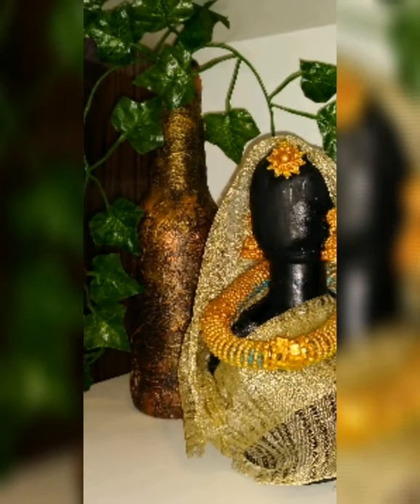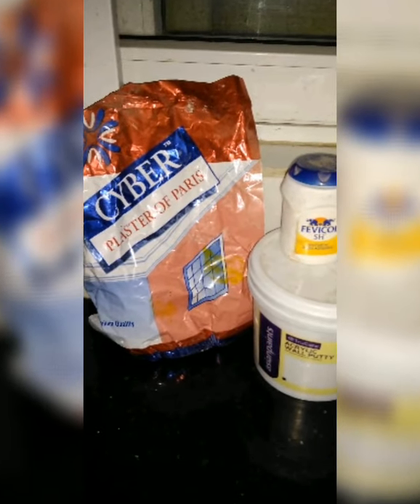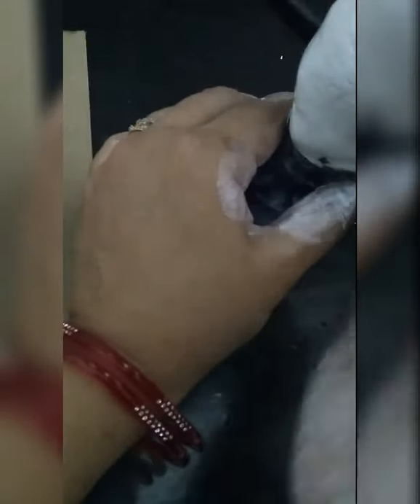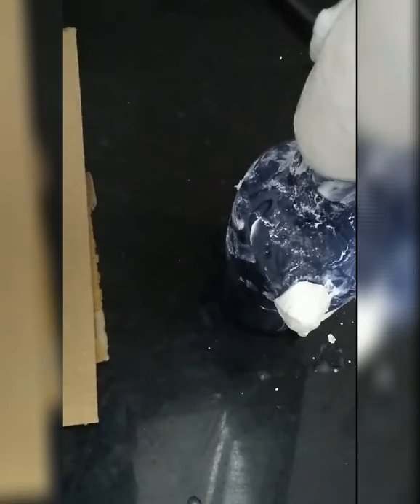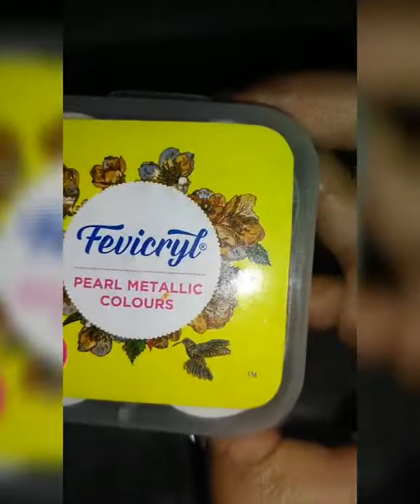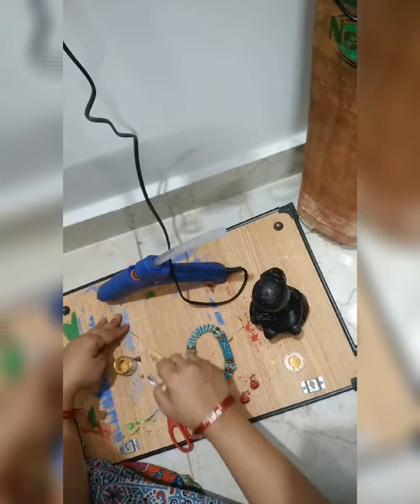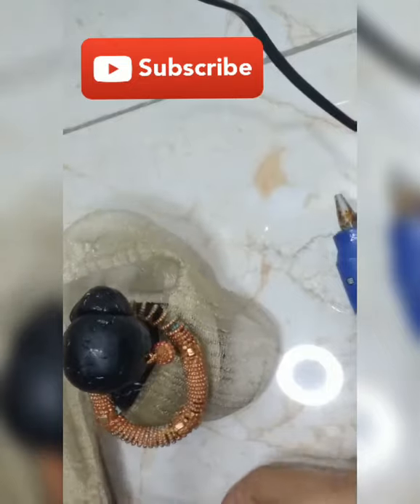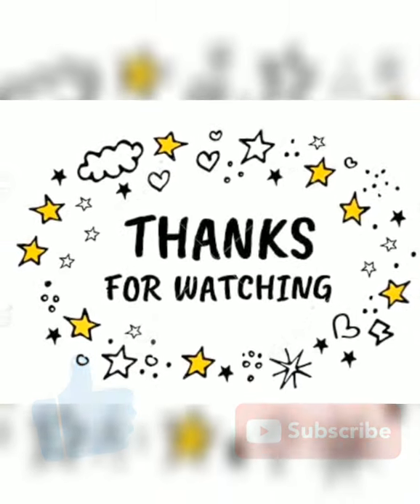Bottle crafts for home decoration | पुरानी बोतल का सही इस्तेमाल | best out of waste | diy home decor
BRIGHTEN UP YOUR HOME WITH OLD GLASS BOTTLE :-
Do creative things by using just simple things at home. You can convert simple small lil bottle to pretty doll.

HELLO FRND!
I am Shana Sharma, here on YouTube, to help you with many DIY and decoration tricks and tips to clean and manage your kitchen decor &  living space. I mostly share or post videos with best, useful and pock friendly hacks to create a house to lively home for your family. interior decorations and cooking is my hobbies so I mostly explore more in these fields so do connected with me for many more!!!

I usually post my baby or kid's videos to make you all feel relaxed and happy. I love making blogs and cooking videos and home tour for you friends so that you can be a part of my life like a family.

Shana Sharma
Home & more By Shana Sharma

Please do watch my videos with the link given below:-

Videos related to home decoration in no budget or zero budget:-